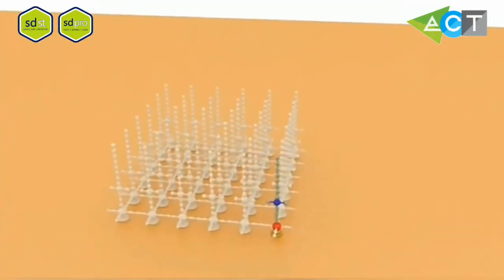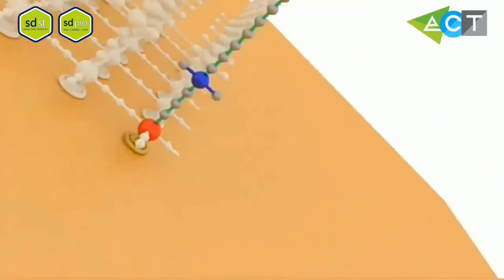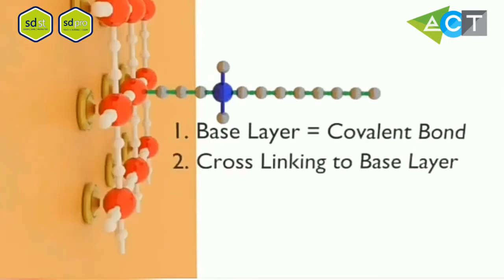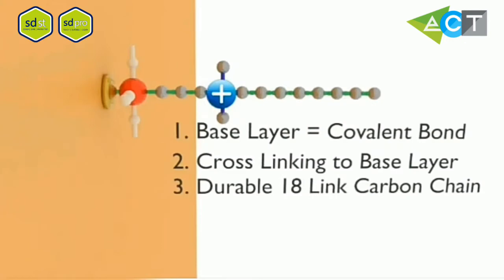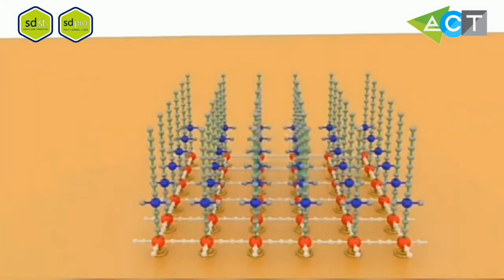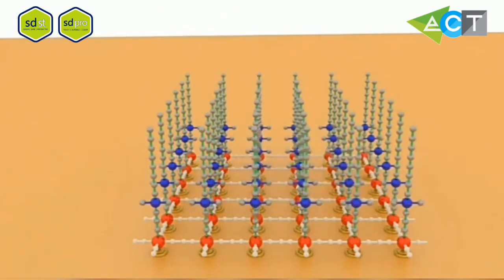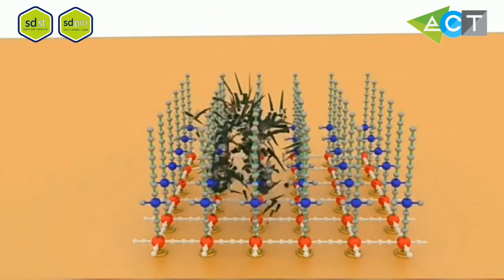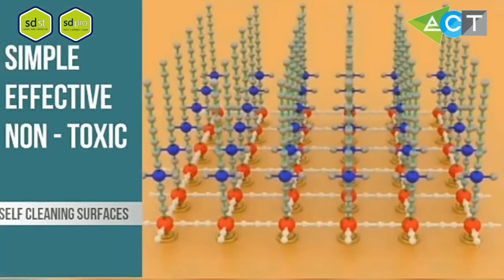How Antimicrobial Coating In Action – Cleaning Division Ecogreen Clean Teknologi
SDST / SD PRO from Ecogreen Clean Teknologi forms a protective surface by forming a nano-nail layer that disrupts the membrane of microorganisms resulting in loss of energy in microbes and their death. This new technology provides the perfect approach to inhibit microorganisms without the use of heavy metals or unsafe toxins. This mode of action is completely unique to other antimicrobials.